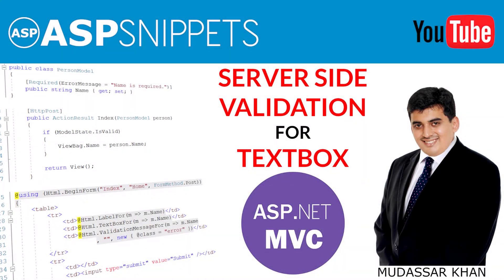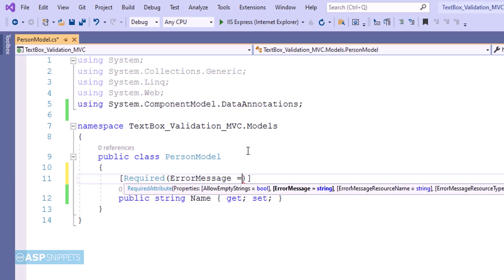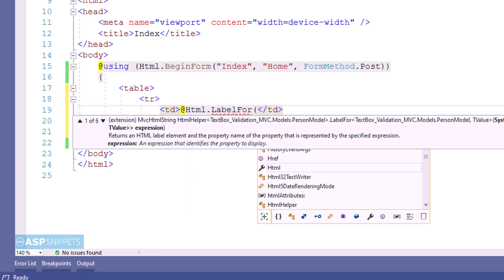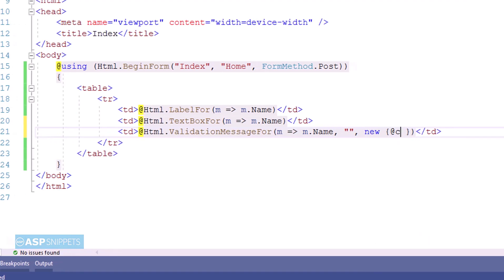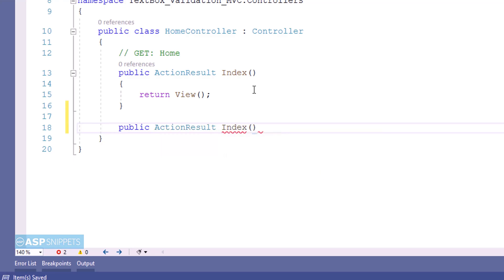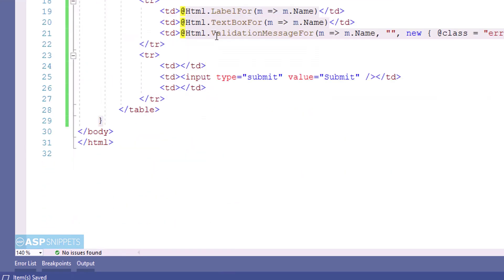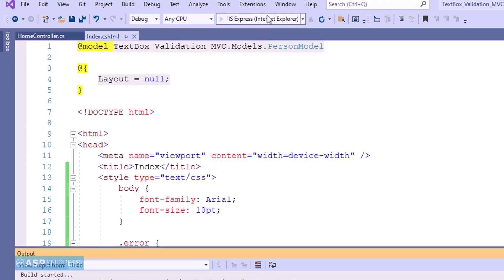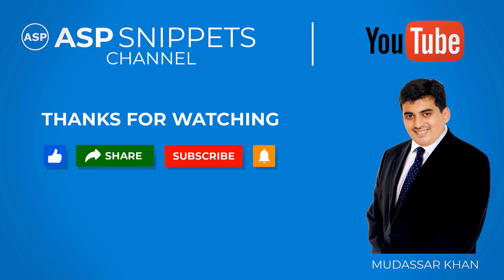Server Side validation for TextBox in ASP.Net MVC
Here Mudassar Khan has explained how to implement Server Side TextBox validation using Model in ASP.Net MVC Razor.

The Server Side validations will be performed using Model class and Data Annotation attributes in ASP.Net MVC Razor.

Chapters:
00:00 Introduction
00:20 Setting Required Data Annotation attribute
01:00 Adding Form in View
01:27 Adding Label for the TextBox
01:44 Adding the TextBox
01:58 Adding ValidationMessage element for error message
02:55 Adding POST Action method in Controller
04:00 Displaying ViewBag message
05:05 Demo

Similar Articles:
Validation inside Controller (Server Side validation) in ASP.Net MVC
Using ModelState in View in ASP.Net MVC
What is ModelState.IsValid and how to use it in ASP.Net MVC
Implement Server Side validation using Data Annotations in ASP.Net MVC
Server Side validation using Data Annotations in ASP.Net MVC